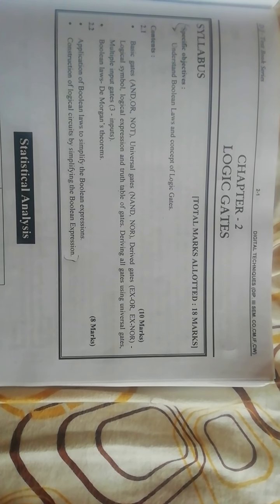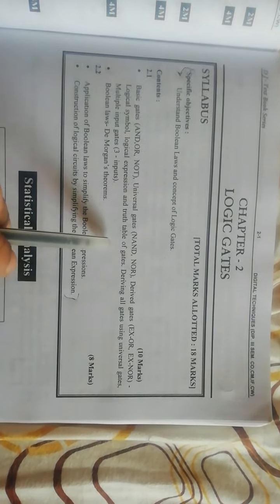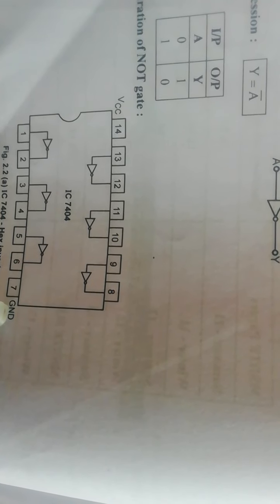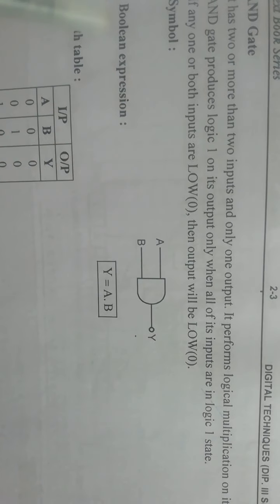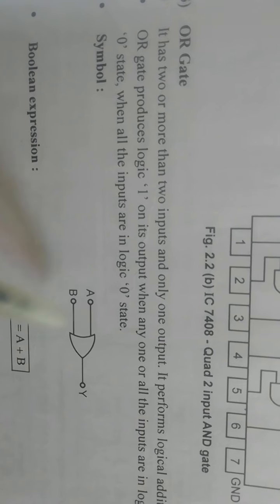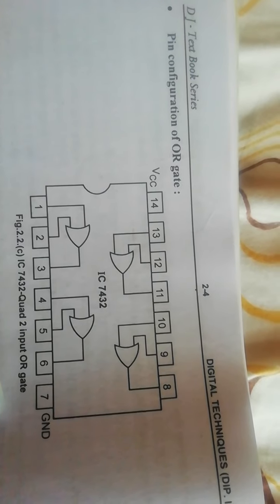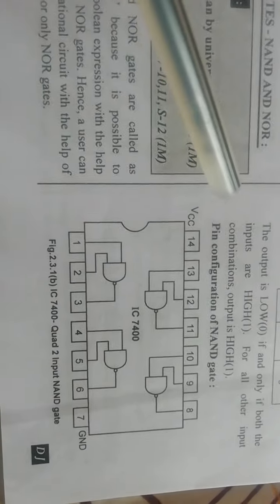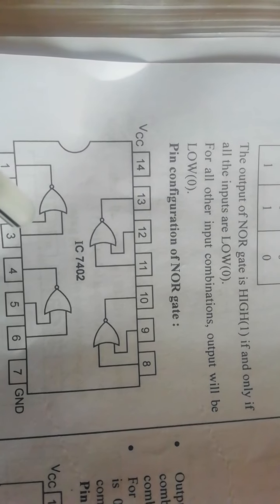Chapter 2-introduction of logic gate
By Gayatri shirpurkar